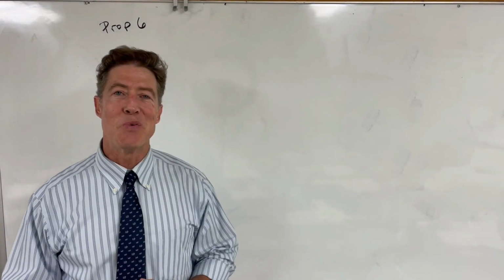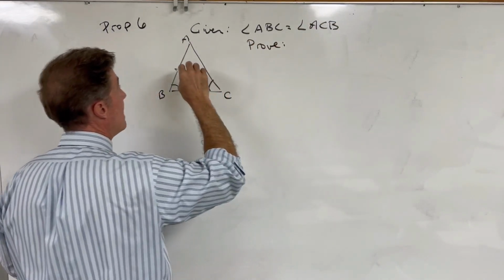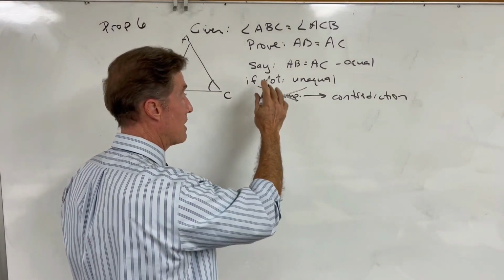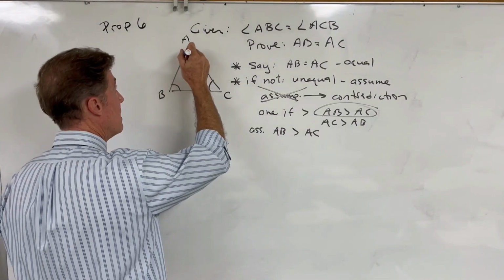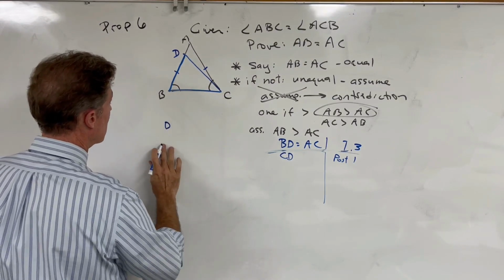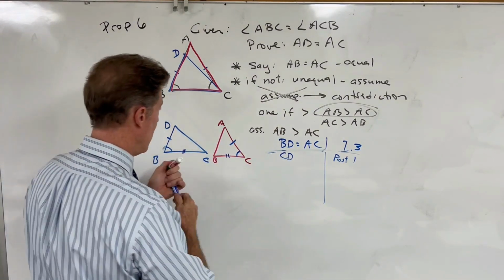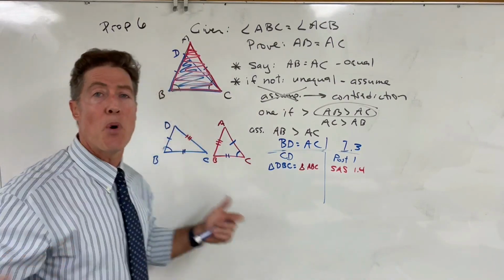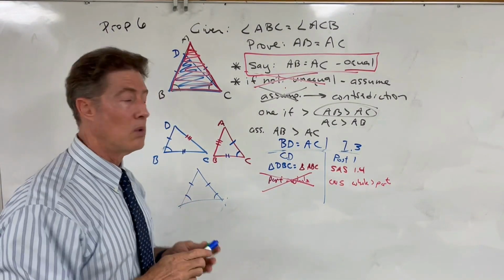Euclid's Elements: Book 1, Prop 6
A step by step board presentation of Book 1, Proposition 6: "If in a triangle two angles be equal to one another, the sides which subtend the equal angles will also be equal to one another."